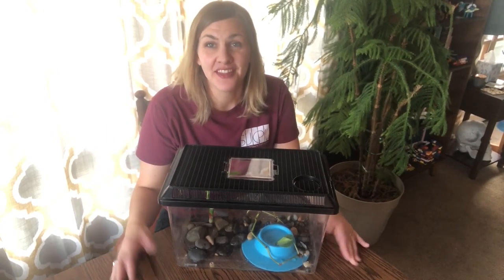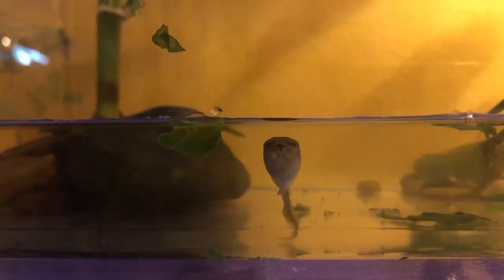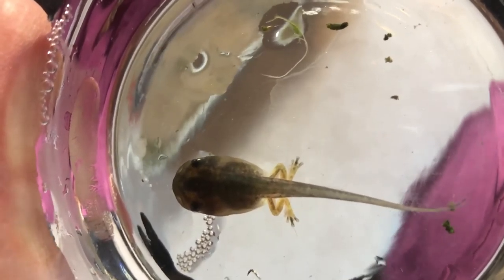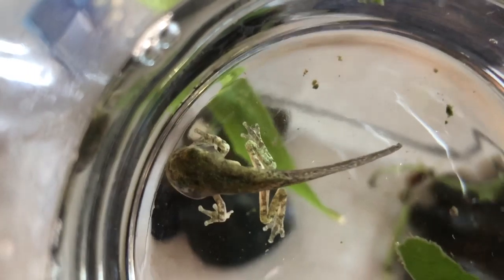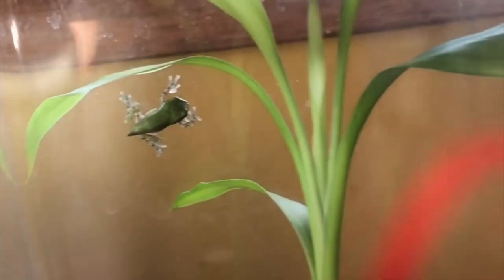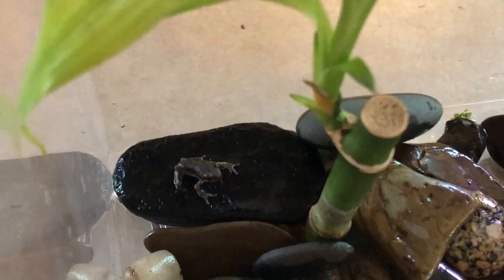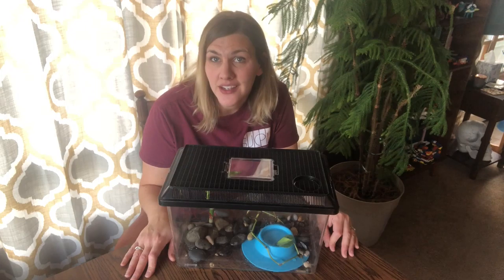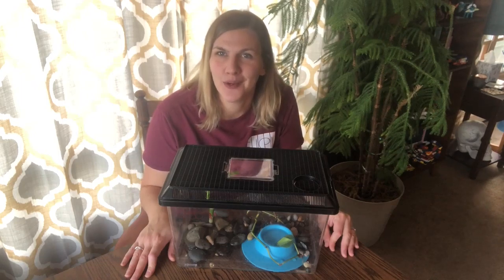DIY Science: Frog Metamorphosis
Watch Miss Melody's tadpole become a frog in this short video about metamorphosis.

Looking for more DIY Science videos from our SJCPL librarians?